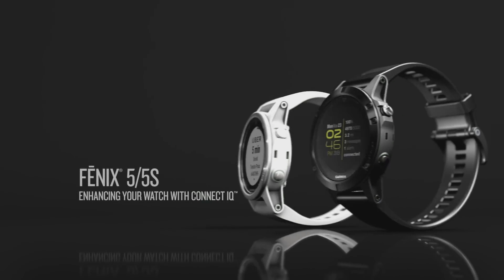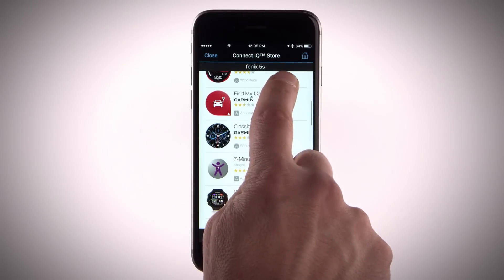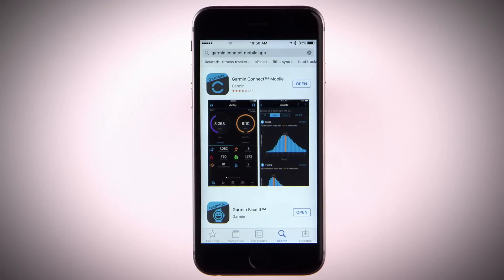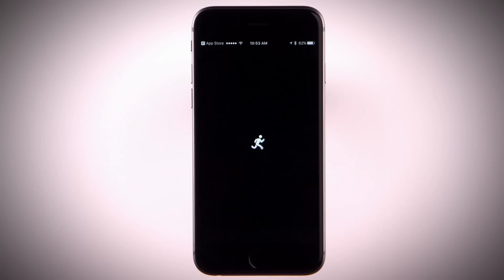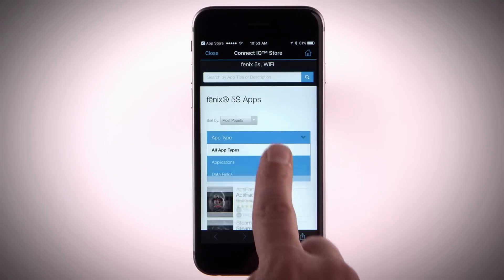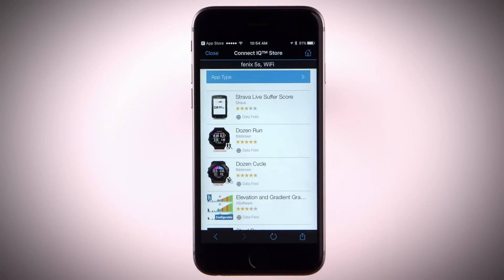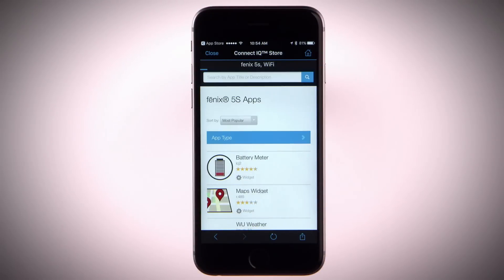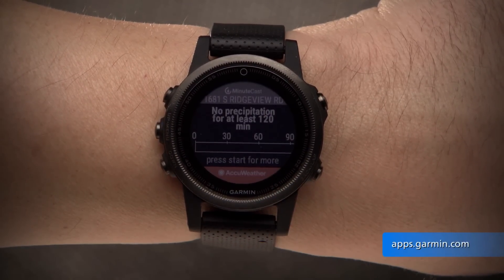Garmin fēnix 5 and 5S: Enhancing Your Watch with Connect IQ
Learn to add custom watch faces, apps and more to the fēnix 5 and fēnix 5S premium multisport GPS watches using Connect IQ.